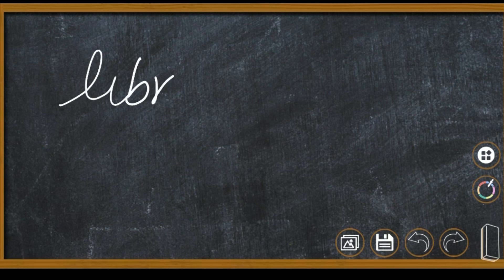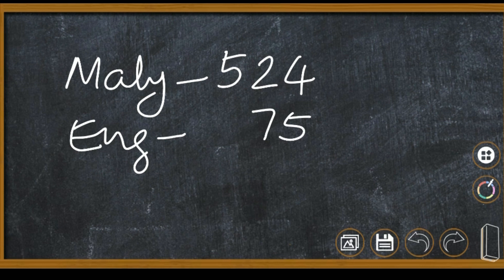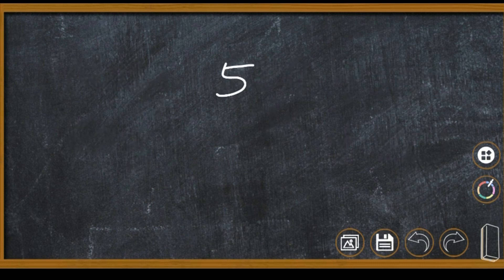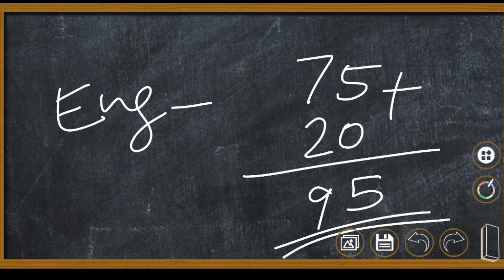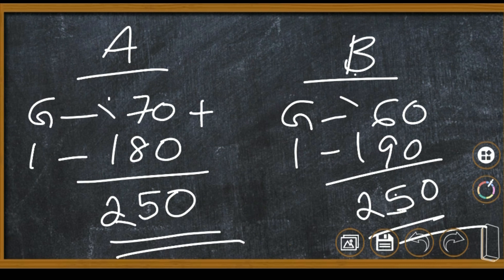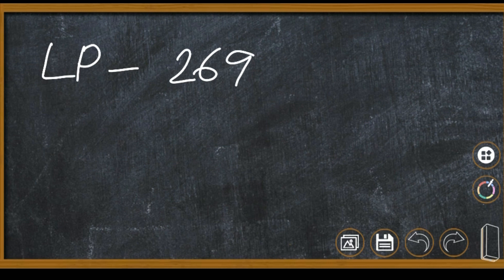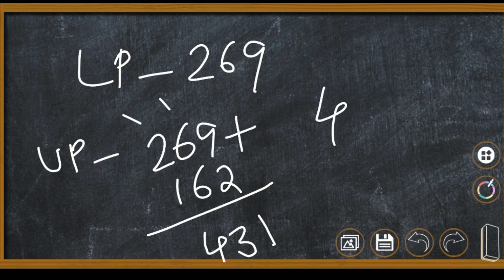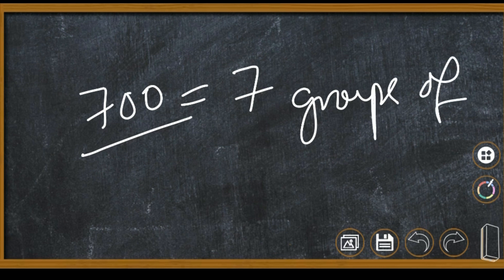Std 3 Maths Victers English medium support class August 26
Std 3 Maths English medium August 26

Musician: @iksonmusic